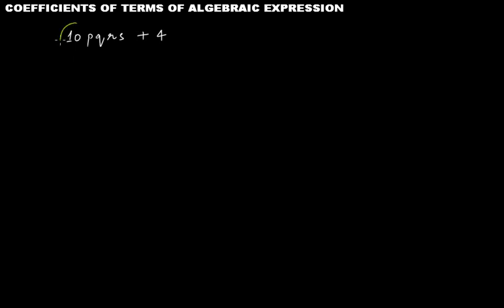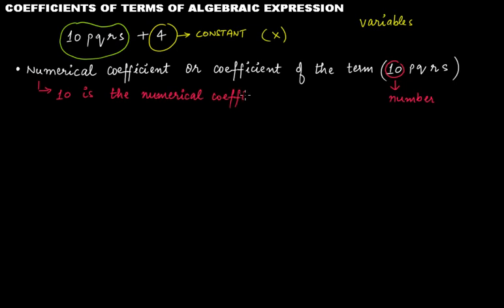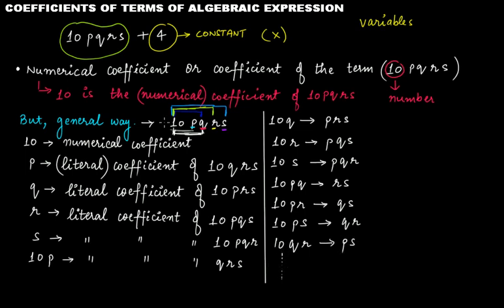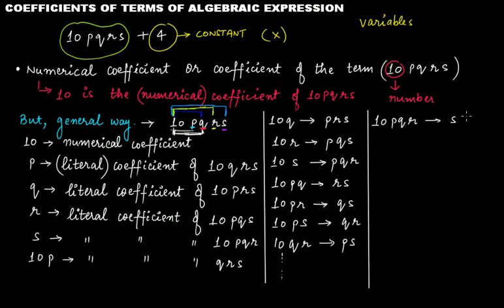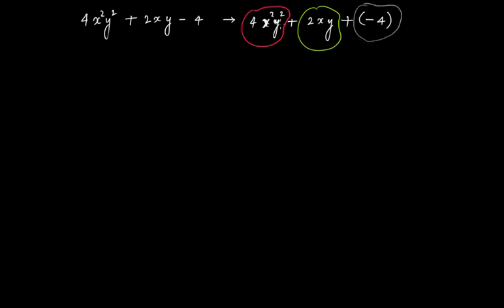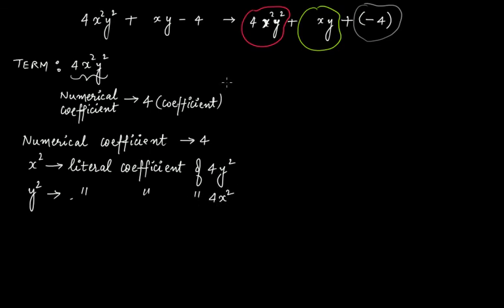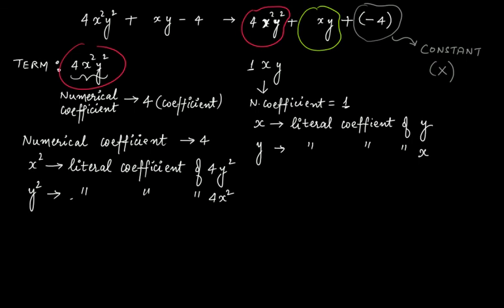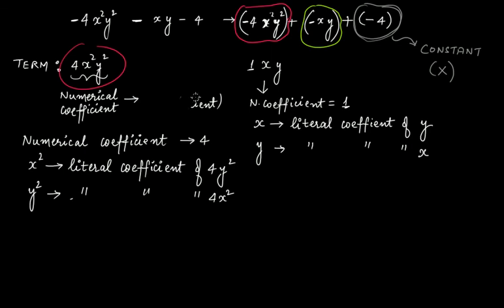Numerical Coefficients & Literal Coefficients of an Algebraic Expression || CBSE Grade 7 Mathematics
This video tutorial covers the following:
(1) Numerical coefficients or coefficients of terms of an algebraic expression.
(2) Use of coefficients in a more general way; numerical coefficient & literal coefficient.

The topics discussed in this tutorial are from the chapter "Algebraic Expressions" that is a part of C.B.S.E. Grade 7 Mathematics.

Please follow the below link to the video tutorial on 'factors of terms of an algebraic expression':